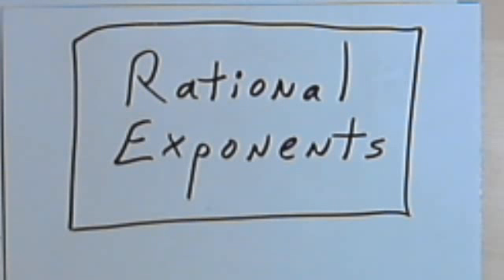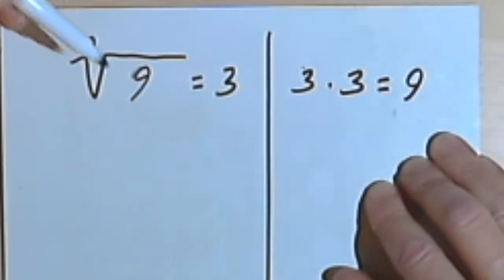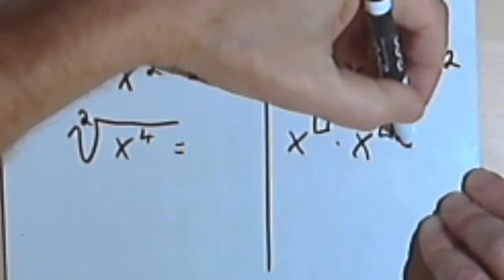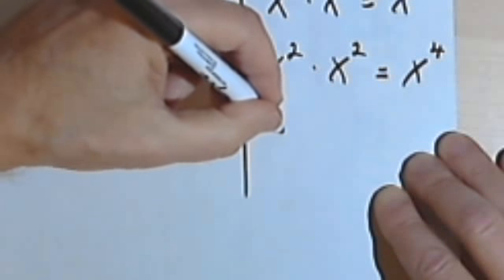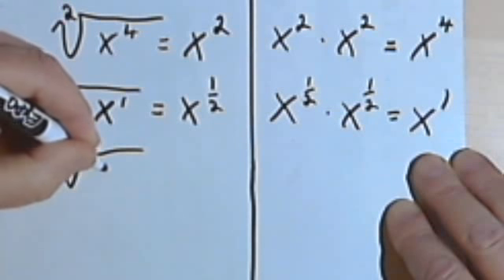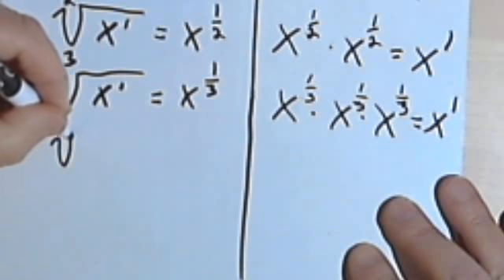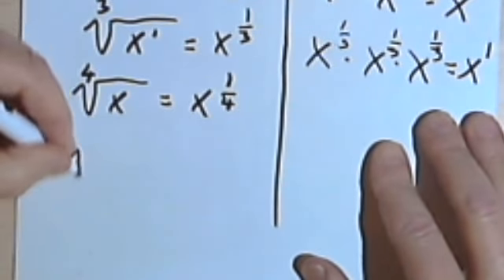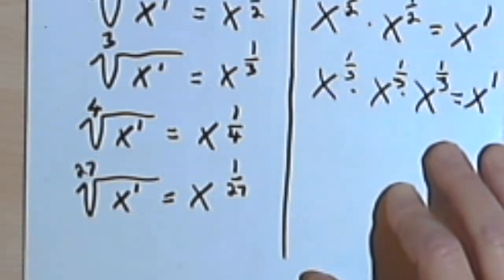Rational Exponents 070-15a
An introduction to rational (or fractional) exponents. This video is provided by the Learning Assistance Center of Howard Community College. For more math videos and exercises, go to HCCMathHelp.com.